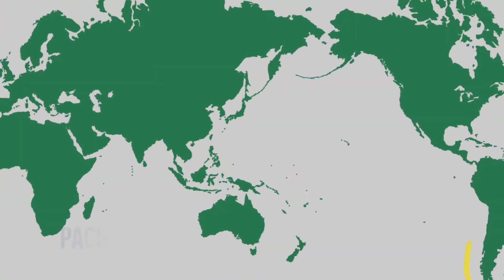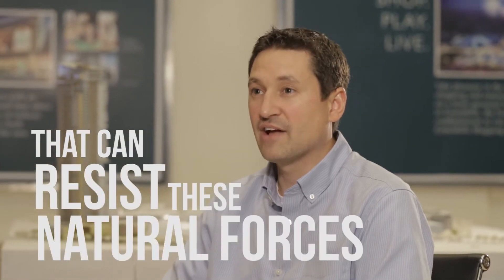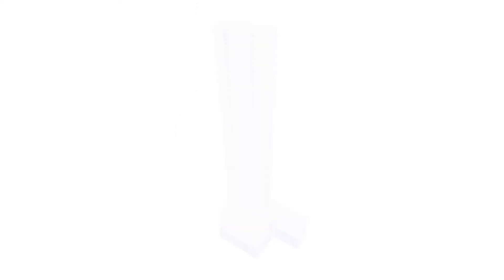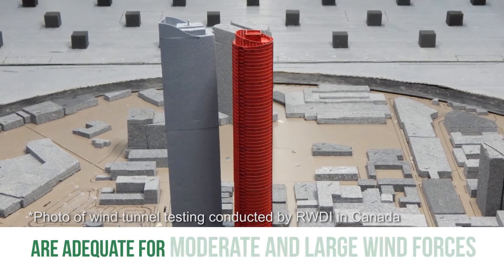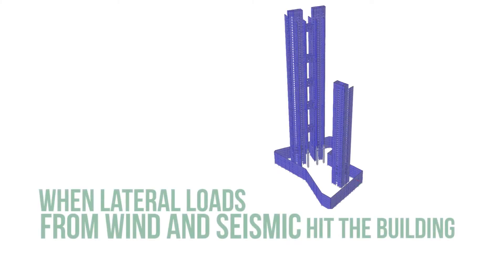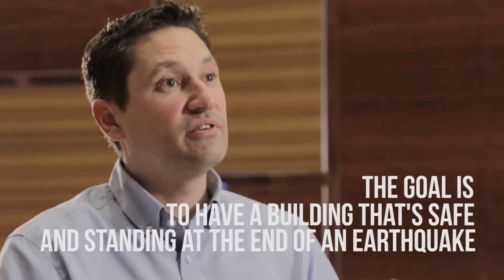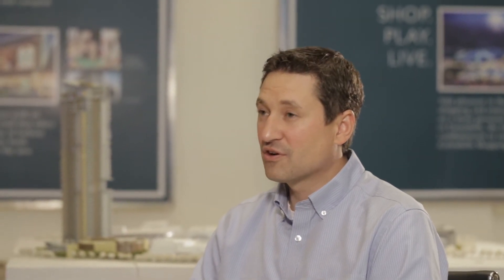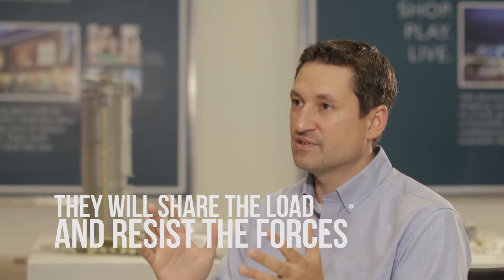Ortigas Safety Video 1080 HD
Magnusson Klemencic Associates, MKA, an international ￼￼￼￼￼￼￼￼￼￼￼￼￼￼￼￼￼￼award-winning structural and civil engineering firm was retained by Ortigas & Company to provide a state of the art structural design (Performance Based Structural Design) for its residential projects.

MKA is  the pioneers of the Performance Based Seismic Design (PBSD) application on skycrapers in regions of high seismicity. It ensures the structural integrity of the tower (e.g. can withstand intense seismic activity, wind testing, etc) by using advance design methods that meet the intent and performance objectives of the Building Code without relying on Code- prescriptive design, thus allowing for more flexibility in the architectural design.